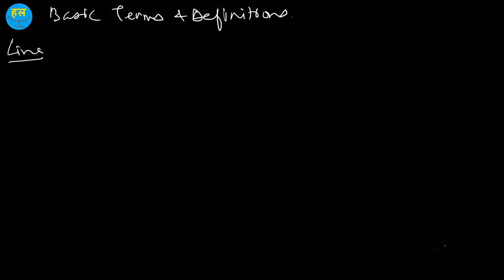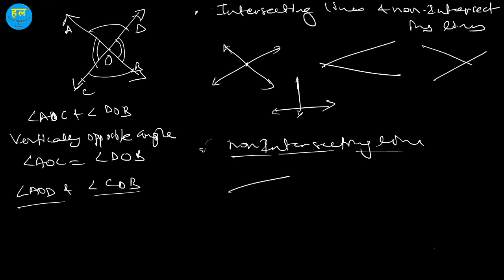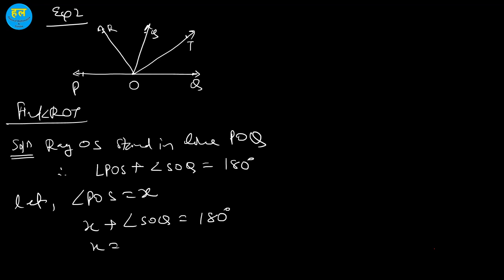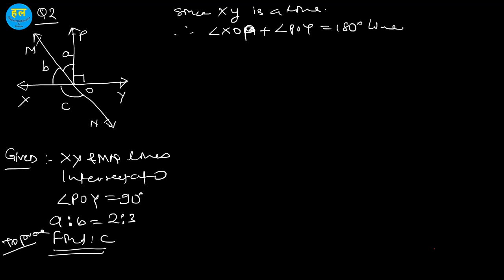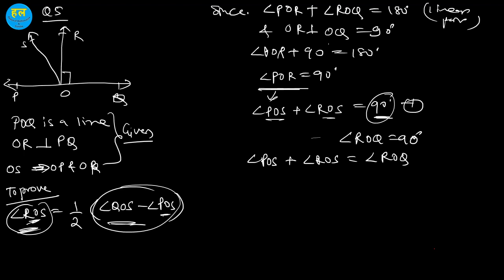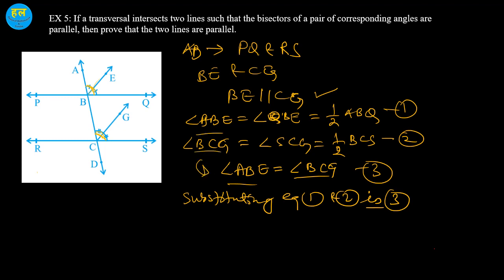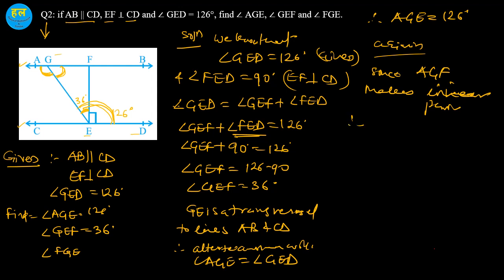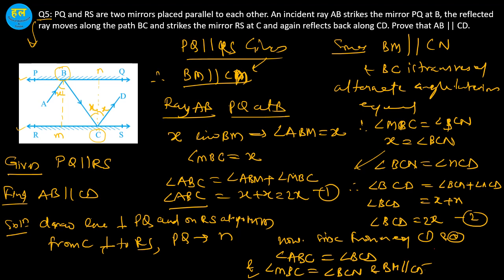NCERT CLASS 9 CHAPTER 6 Lines & Angles NEW SYLLABUS CBSE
00:00:00   Introduction
00:00:20   Basic Terms & Definitions
00:33:35   Example 1
00:37:22   Example 2
00:42:00   Example 3
00:48:45   Exercise 1
00:48:54   Exercise 1 Question 1
00:56:22   Exercise 1 Question 2
01:03:10   Exercise 1 Question 3
01:08:39   Exercise 1 Question 4
01:14:25   Exercise 1 Question 5
01:20:10   Exercise 1 Question 6
01:26:30   Lines Parallel to same lines
01:28:50   Example 4
01:35:09   Example 5
01:38:54   Example 6
01:44:50   Exercise 2 Question 1
01:51:26   Exercise 2 Question 2
01:58:11   Exercise 2 Question 3
02:03:29   Exercise 2 Question 4
02:09:11   Exercise 2 Question 5

NOTE: 1. Please keep your Book open for reference.
            2. Keep Video Quality at least 360
            3. Press the CC button for subtitles ( Automatic created, has some mistakes in translating)